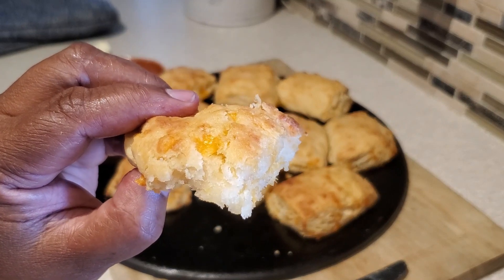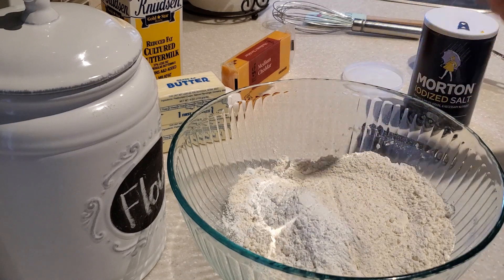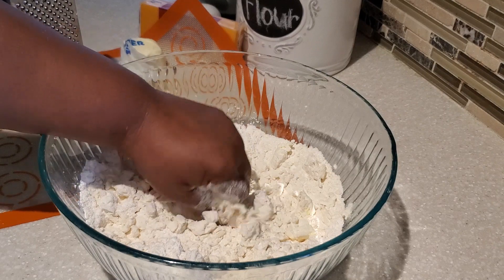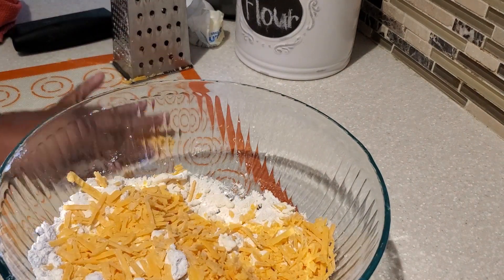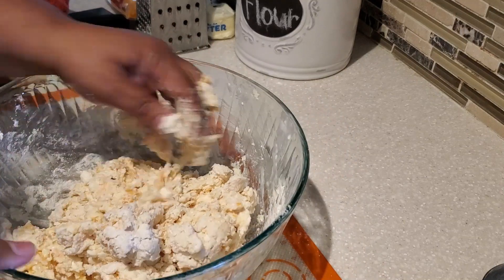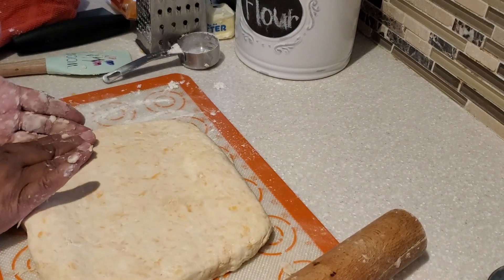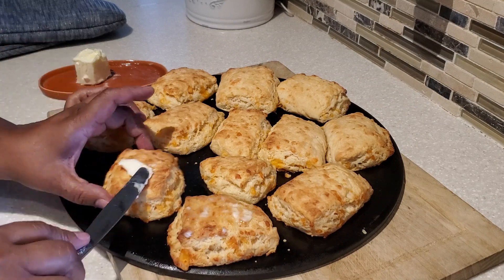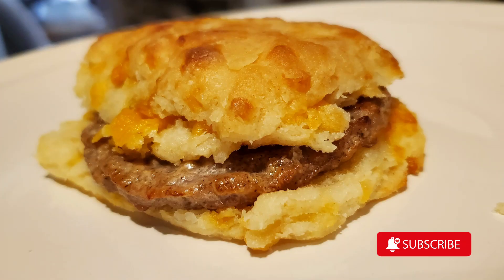How to make the BEST Buttermilk Cheddar Biscuits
These biscuits are light, flaky, buttery and full of cheesy goodness! They go great with breakfast and are a tasty accompaniment to a savory dinner.

Buttermilk Cheddar Biscuits
2 C. Unbleached All-Purpose Flour Plus 2-3 Tablespoons (heaping)
1 T. Baking Powder
1 t. Salt
1 & 1/2 Sticks Unsalted Butter (12 Tablespoons) Cut butter into flour until small pea size pieces and no big chunks of butter remain.
1 C. Cold Buttermilk
1 Large Cold Egg Beaten
1 C. Shredded Cheddar Cheese (Medium or Sharp)
       **Sprinkle a little flour over cheese so it doesn't stick together.

Dough will be sticky. Use  1/4 C. to 1/2 C. flour to knead dough with.

Bake @ 425 degrees 15-20 Minutes or until golden brown. Top warm biscuits with a little unsalted butter.
Makes approximately 9-12 biscuits depending on size.